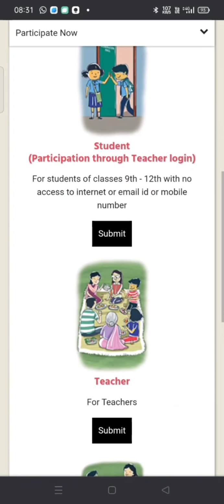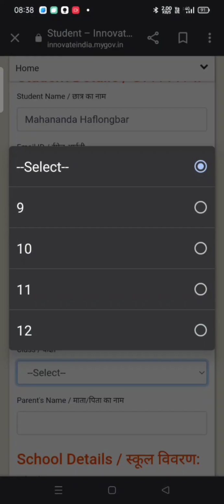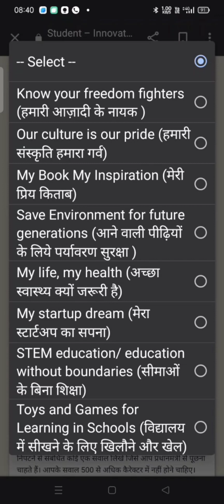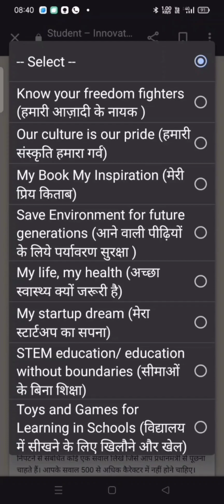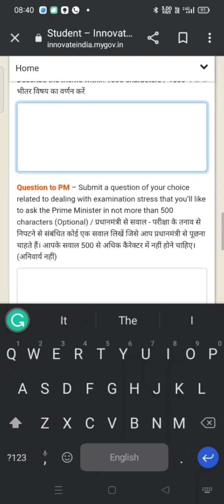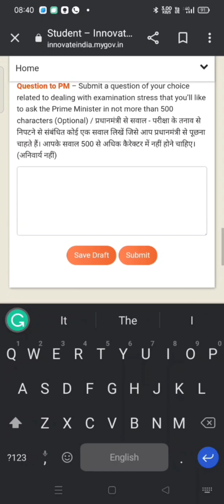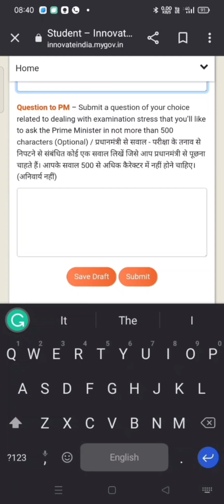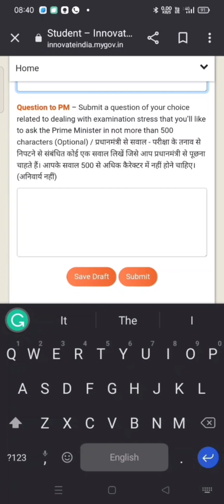Pariksha Pe Charcha Registration Tutorial.